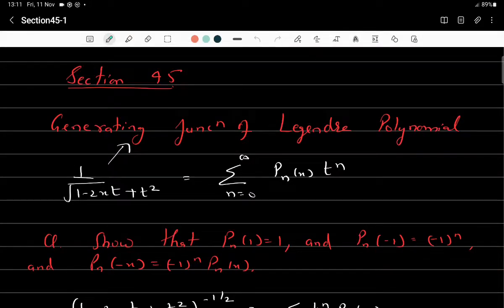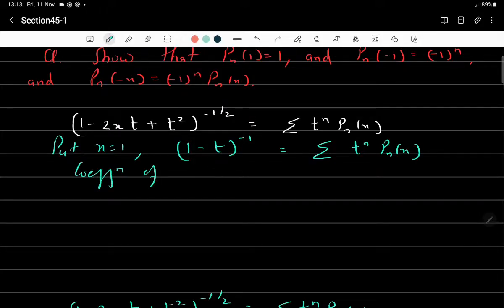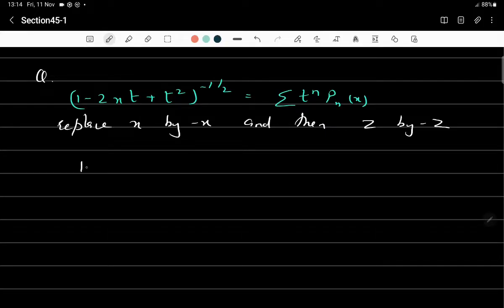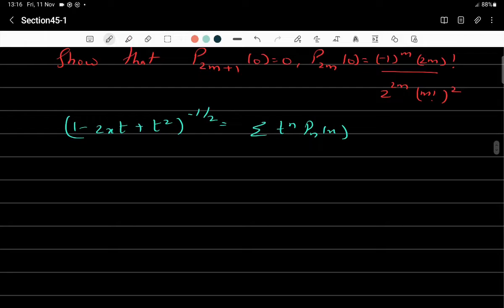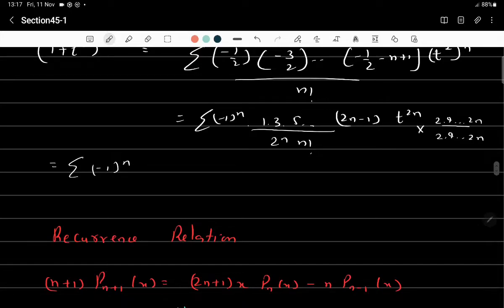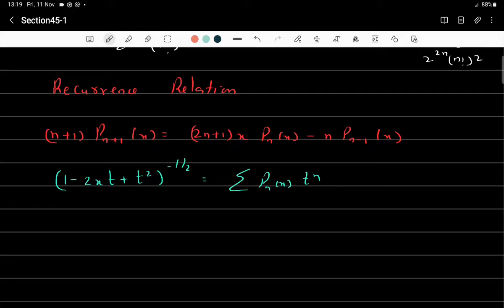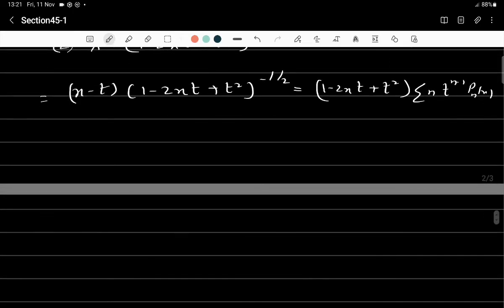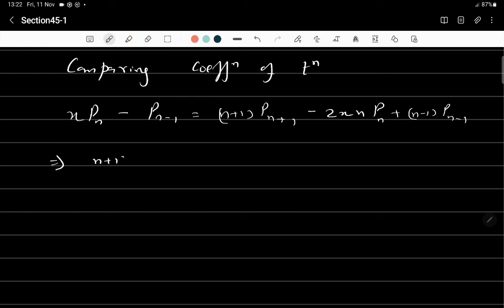L34: Generating Function for Legendre Polynomial (Ordinary Differential Equation M.Sc. Mathematics)